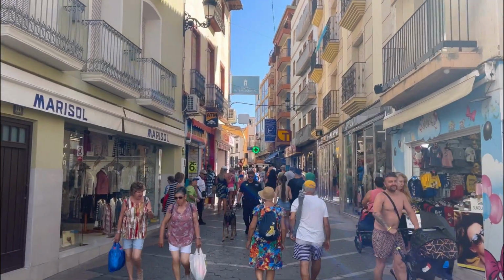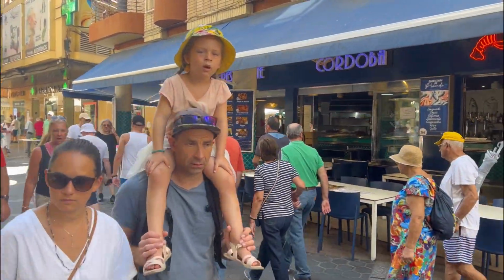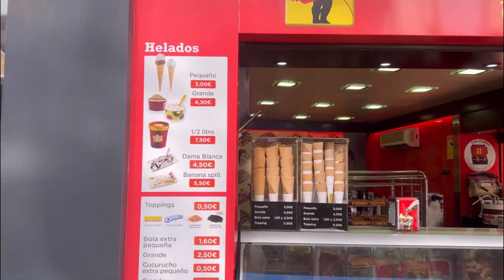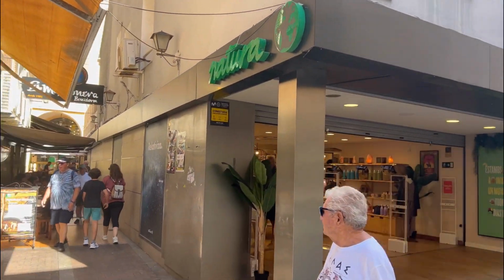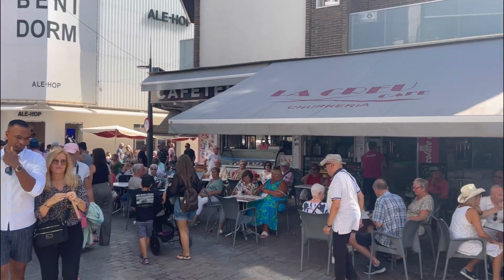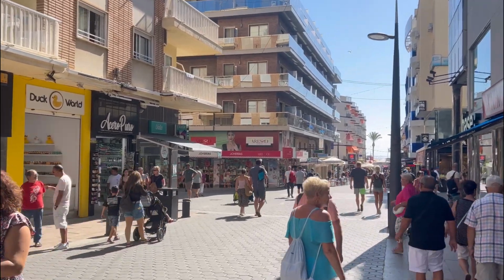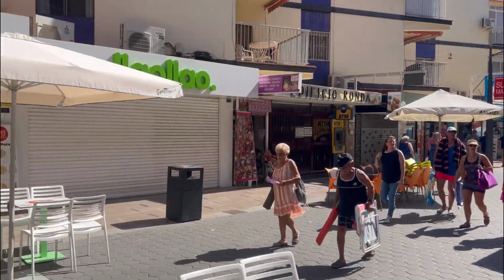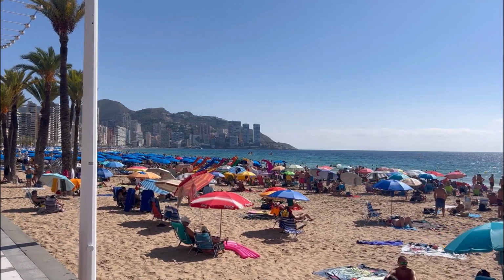Eternal Heat ☀️ in Benidorm: Sunday at Levante Beach 🏖️& City Center!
Benidorm lives in ETERNAL Summer! Join us on a captivating sunday walking tour through the heart of Benidorm city center and the sun-soaked shores of Levante Beach. Experience the bustling terraces, witness the beachfront buzz, and explore restaurants for mouthwatering lobster dishes. Discover the ultimate seafood hotspots, the finest jewelry shops, and more in this sun-kissed paradise on the Costa Blanca, Spain. Let's soak up the eternal sunshine together in Benidorm! ☀️🌴

Facebook: / Benidorm by Ana Tours

Benidorm is located on Costa Blanca, Spain. Beloved by tourists for its beaches, more than 300 days of sunshine a year, great food, sightseeing, and much more. Especially popular between British and Irish tourists, Benidorm is a Nº1 destination for package holidays, with many Resorts and Benidorm Hotels running all year round, to offer both national and international tourists of all ages an unforgettable experience in the sunny Benidorm. Benidorm by Ana, Benidorm today, Benidorm latest video, Benidorm Costa Blanca, Benidorm summer 2023, Benidorm tapas alley.